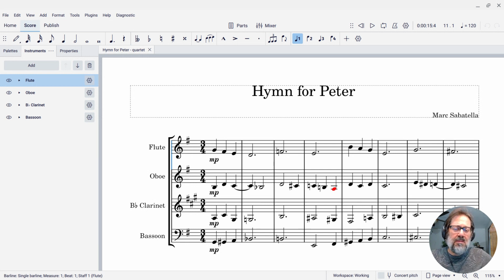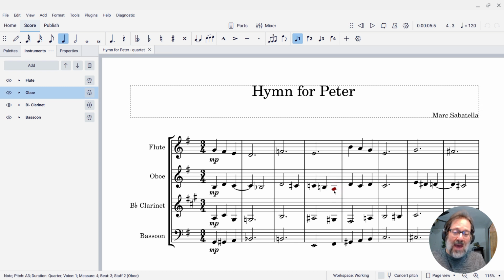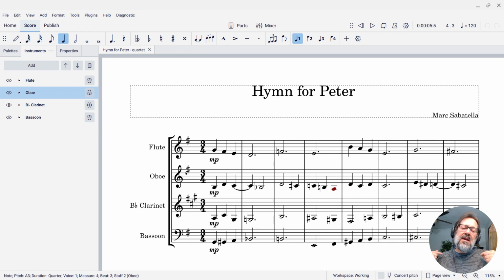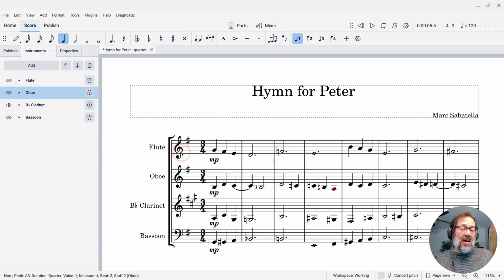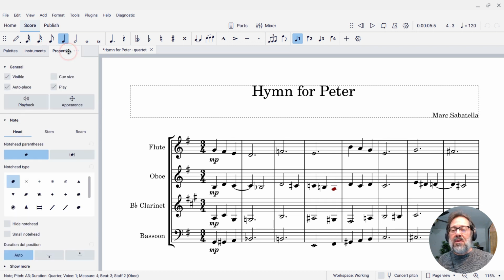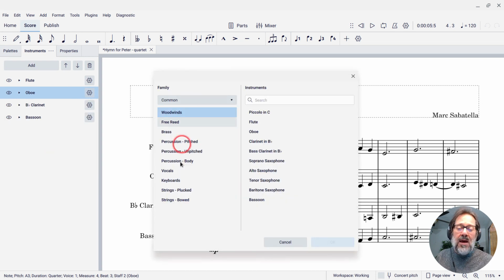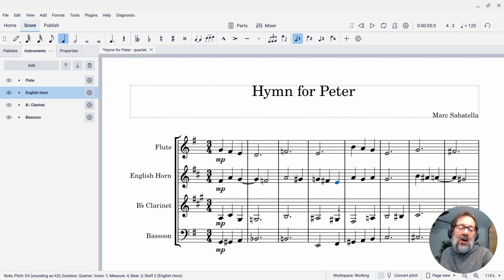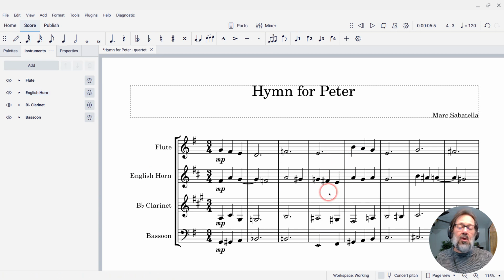Replacing instruments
If you have a score with a given part being played by one instrument, and you wish to change it to a different instrument, MuseScore Studio provides a couple of different ways of accomplishing this.  Most of the time, you will want to use the "replace instrument' feature rather than merely changing the playback sound.  In this video post, I show how these commands work and why "replace instrument" is usually the right choice.